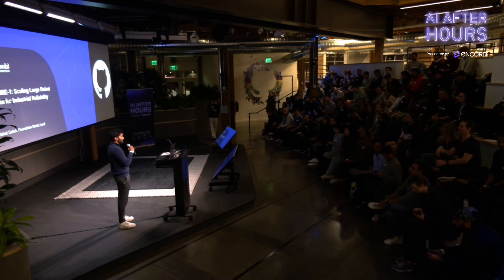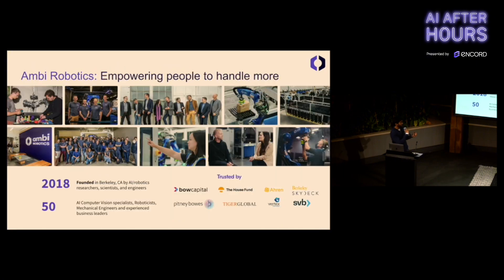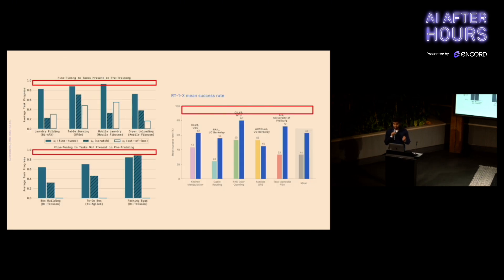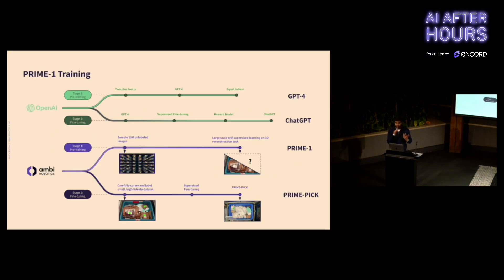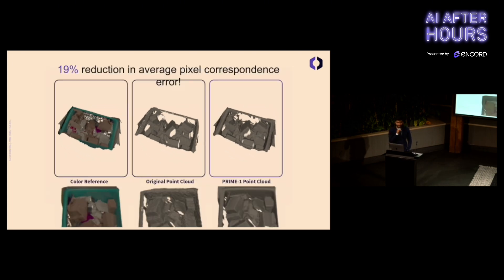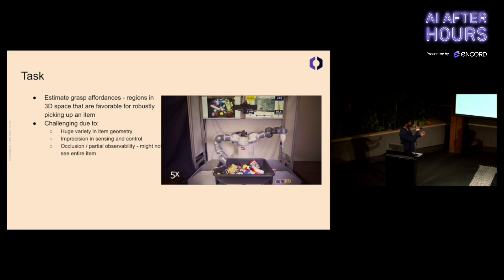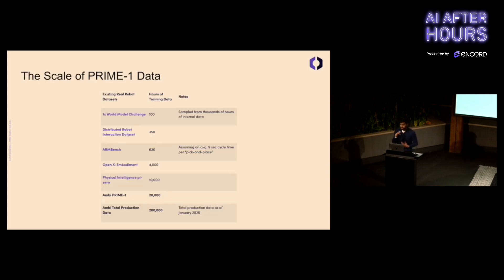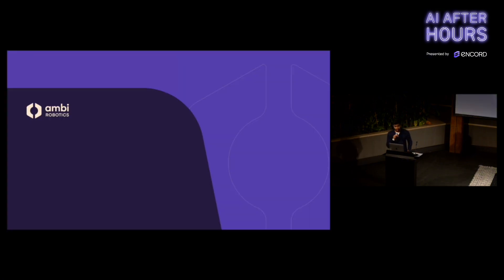Scaling Large Robot Data for Industrial Reliability | AI After Hours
In this talk, Vishal Satish, Foundation Model Lead at Ambi Robotics, dives into how Sim2Real AI research is bridging the gap between simulation and real-world deployment. Despite having over 200,000 hours of robotic operation data and 1 billion diverse images, much of it remains unlabelled—posing both a challenge and an opportunity.

Learn how Ambi Robotics is scaling PRIME-1, leveraging stereo vision and pick planning for downstream Physical AI tasks, and utilizing a data flywheel approach to drive continuous improvement.